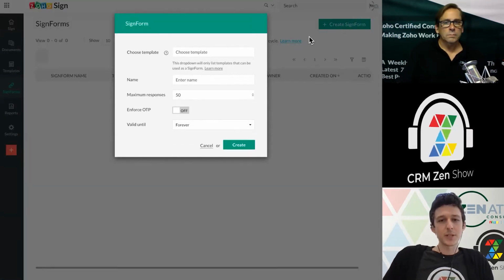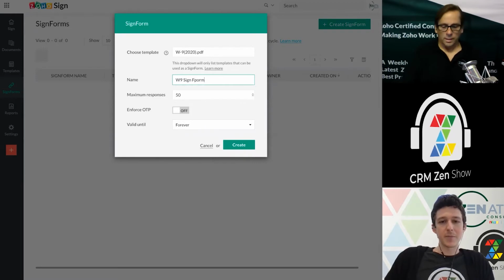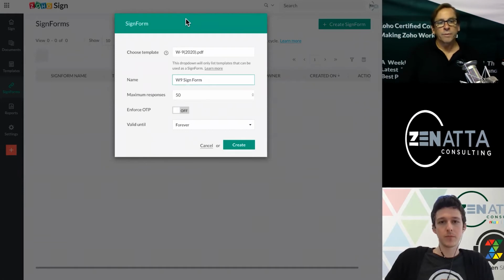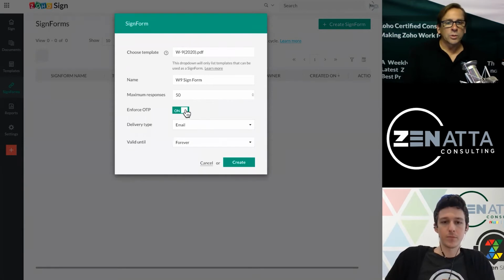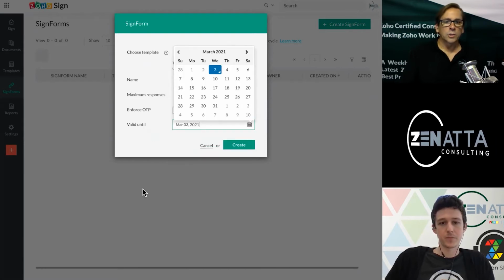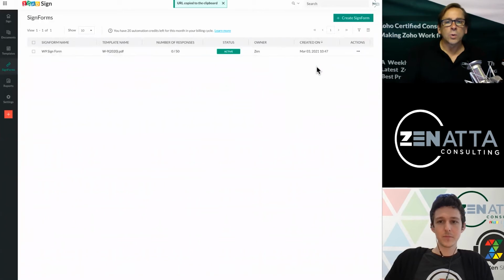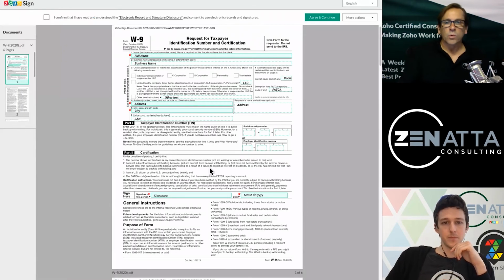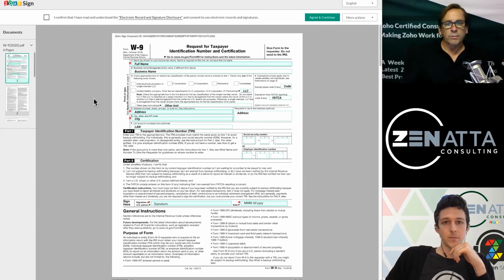How To Use Sign Forms Tutorial In Zoho Sign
Learn all of the basic essentials about Zoho Sign in our beginner's guide series.

This second tutorial in the series covers sign forms inside Zoho Sign.